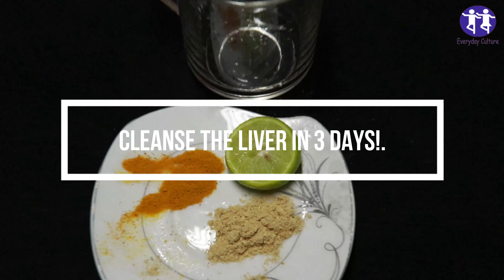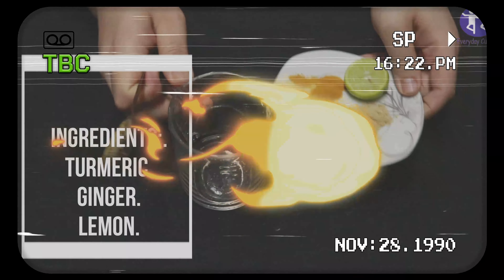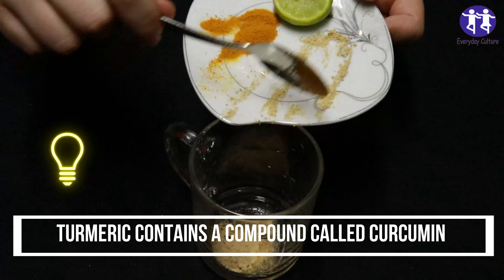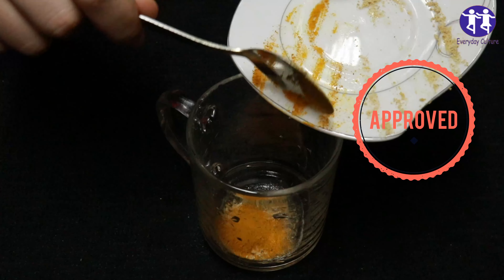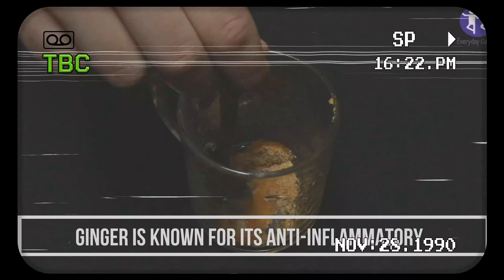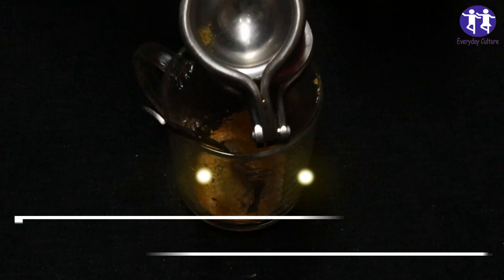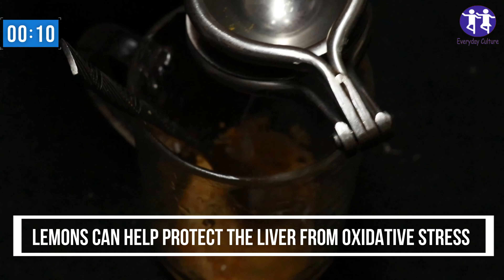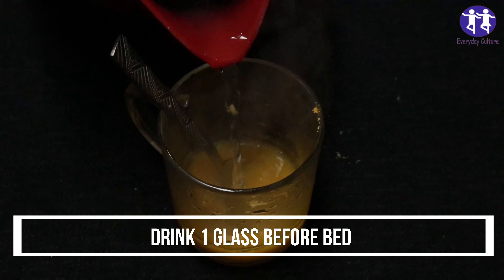Powerful juice liver cleanse 🔥 Removes all dirt! liver cleanse 🔥 fatty liver cleanser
Cleanse the liver in 3 days!.

Ingredients:.
Turmeric.
ginger.
lemon.

Turmeric contains a compound called curcumin,  research suggests that curcumin may have protective effects on the liver, potentially reducing inflammation and promoting liver health.

Ginger is known for its anti-inflammatory and antioxidant properties. It has been used traditionally to support digestion and ease nausea. Some studies suggest that ginger may also have protective effects on the liver.

Lemons can help protect the liver from oxidative stress. Additionally, lemons contain compounds called flavonoids, which have been associated with liver health benefits.

Timestamps
00:14 Remedy
00:20 Ingredients
00:25 Enjoy

For immediate relief from gout pain, certain home remedies can be used to alleviate discomfort. Ear infections and heartburn can also be addressed through natural remedies that offer relief and aid in healing. Furthermore, dandruff treatment at home can help manage flaky scalp conditions.

If you're experiencing toothache or throat pain, specific home remedies are available to alleviate the discomfort. These remedies are equally effective for ear infections in adults. Acid reflux and burning feet can also be managed through home remedies that provide relief.

When it comes to itchy skin, acidity, nausea, knee pain, and female dryness, natural cures and treatments can be sought at home, promoting a holistic approach to health and wellness. Onion juice, known for its beneficial properties, can be utilized for hair growth and treatment.

If you're dealing with a cold or cough, numerous home remedies can provide relief and speed up the recovery process. Additionally, there are specific remedies available for fever, strep throat, and cold sores. Onion juice is also recognized for its potential in promoting hair growth.

Dry cough treatment at home can help manage persistent coughing, while sore throat sufferers can benefit from the best remedies available. Tonsillitis can be addressed through home remedies, providing relief and support. Natural remedies for cough and acne are effective in managing these conditions without the need for medication.

Nighttime acid reflux can be troublesome, but home remedies can provide relief and minimize discomfort. Similarly, pimples and burns can be treated using simple ingredients found at home, offering soothing and healing properties. Homemade cough syrup and natural constipation relief are additional home remedies that can be easily prepared.

For those dealing with ringworm, dark circles, heartburn, or dry scalp, specific home remedies can be employed to address these issues effectively. Ear itching can also be alleviated using natural remedies that provide relief and comfort. Gas, toenail fungus, and dry cough can also be managed using home remedies.

In terms of health, it is crucial to maintain a healthy lifestyle and prioritize health equity. Government health departments play a significant role in promoting public health and ensuring access to quality healthcare for all. Detoxifying the liver and cleansing it can be achieved through specific regimens and liver detox juices. Medicinal herbs and herbalists offer alternative approaches to health and wellness. Lung detox is essential for maintaining respiratory health, while anti-aging creams, serums, and wrinkle creams cater to those seeking to combat signs of aging. Eye creams for wrinkles and anti-aging hand creams provide targeted solutions for rejuvenating the skin.

how to cook. In it, you will learn how to make many different recipes, as well as many natural remedies for cooking and eating healthy.  you will have all the information you need to start cooking confidently!

Welcome to everyday culture channel